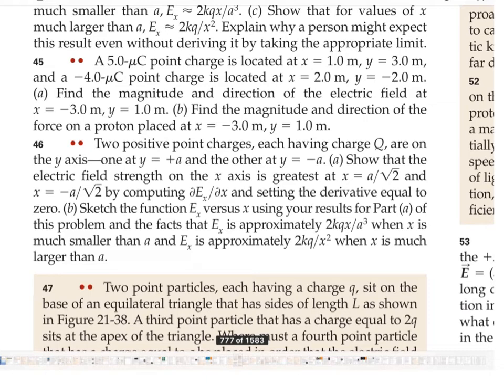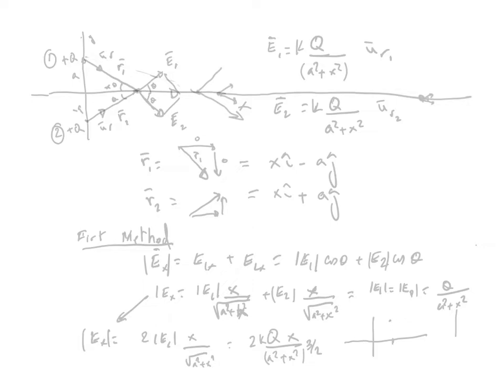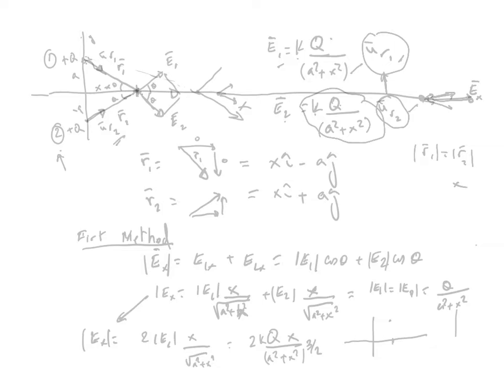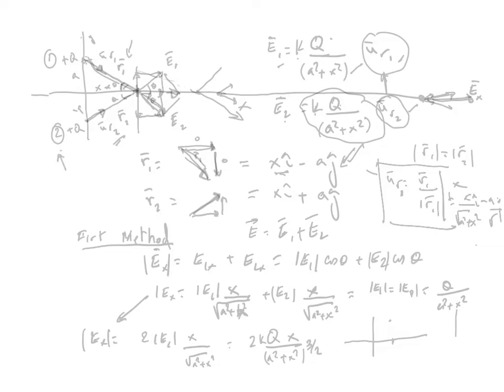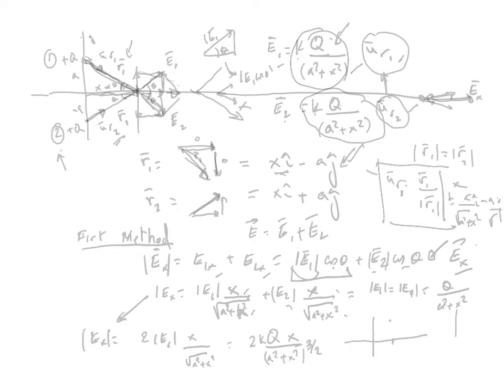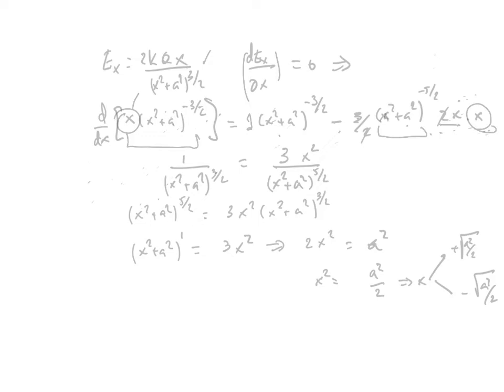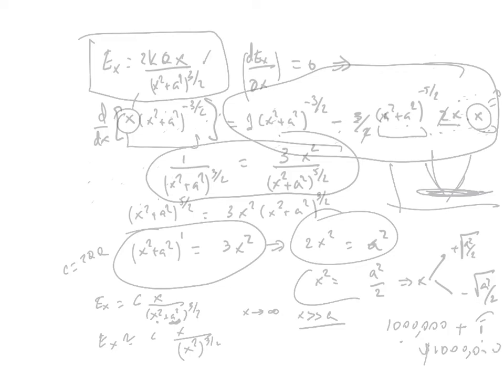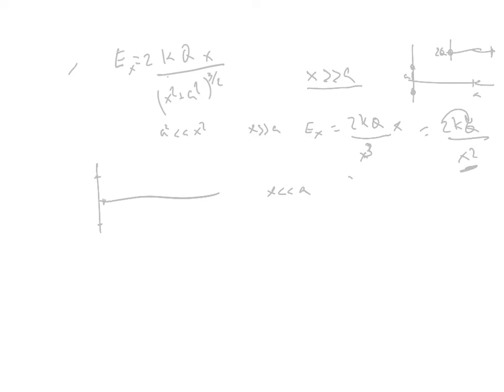Problem 46 chp 20